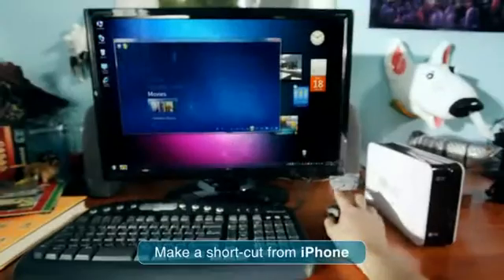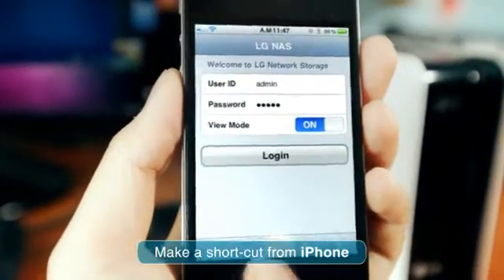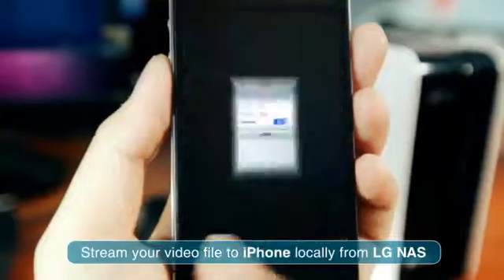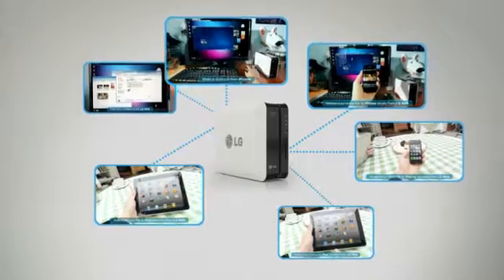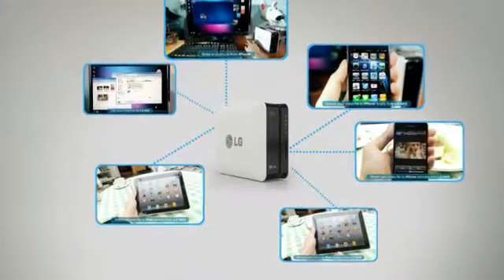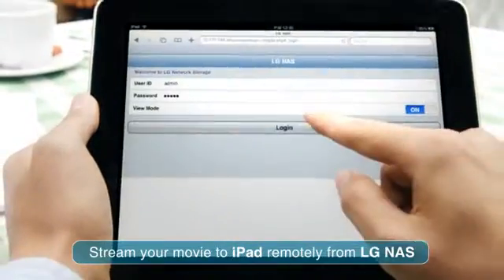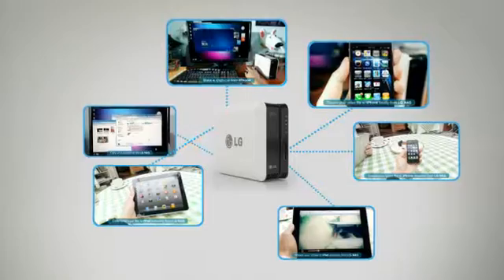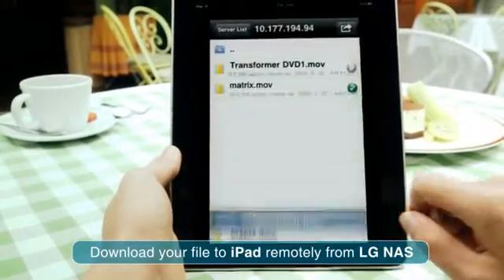Video NAS iPad Demo Ver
Stream multimedia contents to iPhone from LG NAS